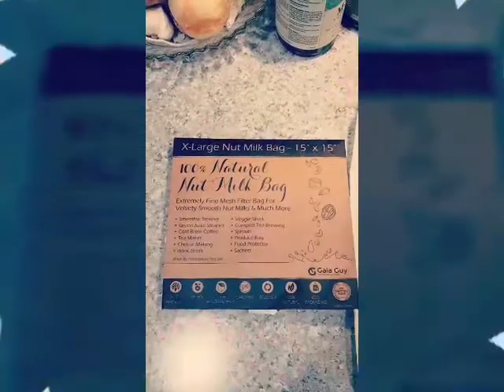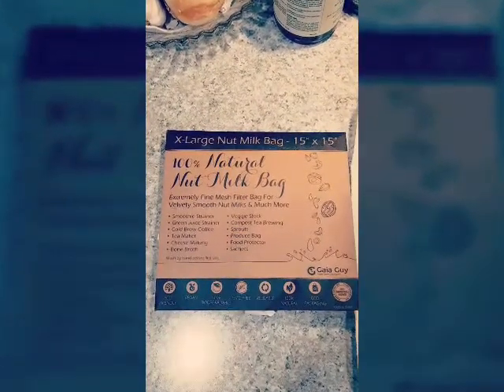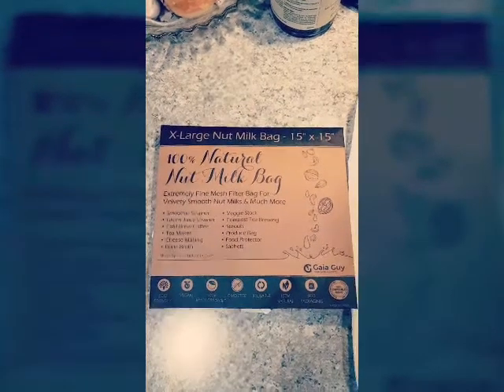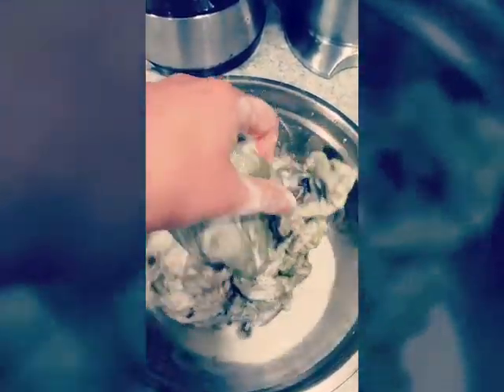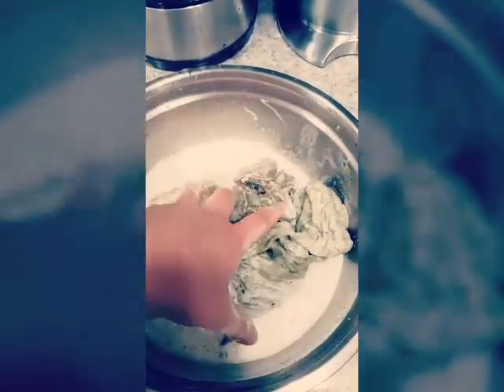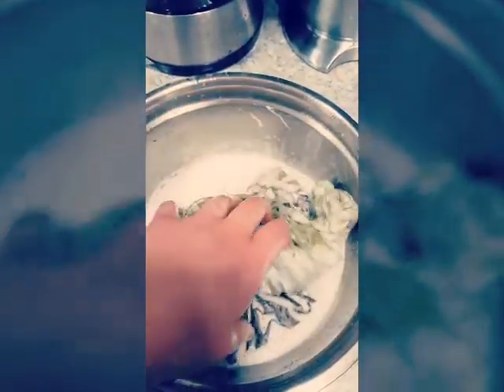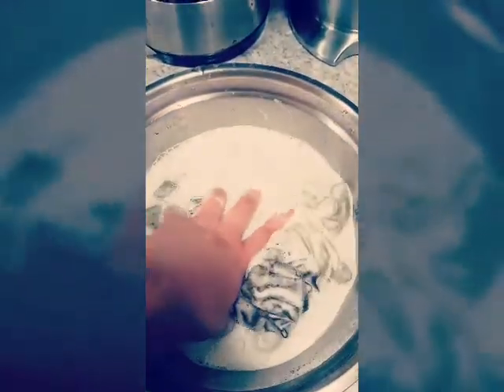Slow juicier vr. High speed blender and nutmilk bag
A few questions about green juicing and juice feasting. Cleanse, rehydrate, alkalize and rebuild. Heal your body.